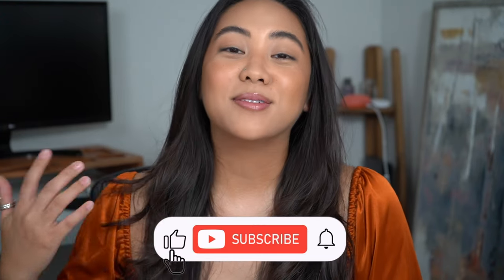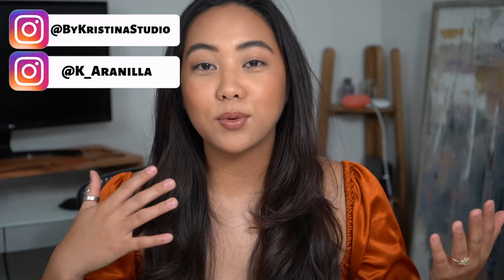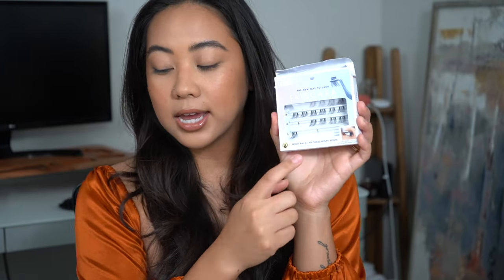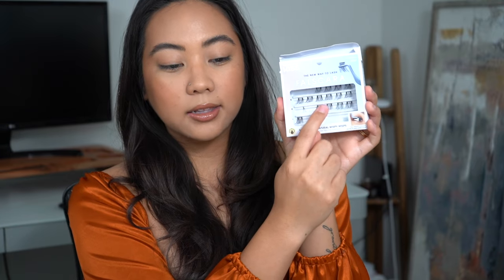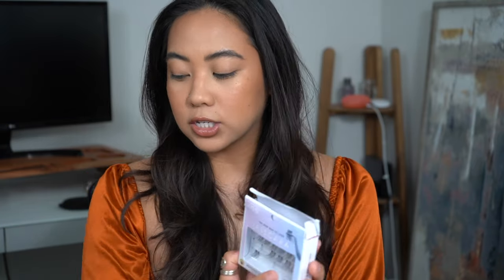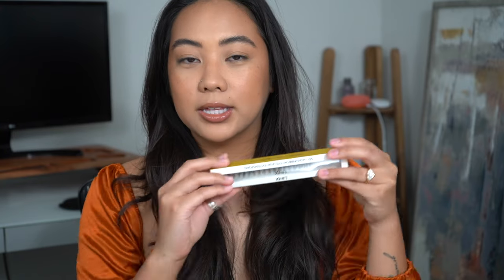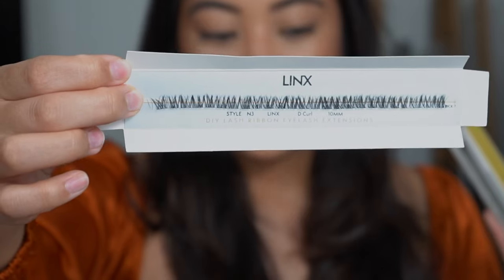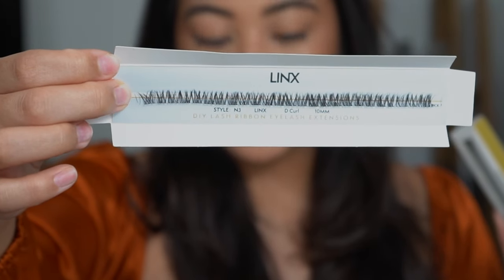HOW TO: Apply Lash Clusters/Ribbons for DIY Lash Extensions | DEMO, TIPS, IN-DEPTH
Hi friends! This video has been a long time coming because today I will be showing you exactly how I like to apply lash clusters and lash ribbons to get an at-home diy lash extension look! If you've never heard of lash clusters, they're the same concept as KISS Falscaras or Lashify — where they are small clusters of lashes that you apply underneath the lashline to give you a more natural look versus your typical lash strip that you apply on top of the lashes.

Some people call these cluster lash extensions as well. There are many benefits to using clusters and one big one is that you can get extended wear out of them if applied correctly. I've worn my sets for up to one week at a time!

In this video, I'm explaining exactly what lash clusters and lash ribbons are, the different brands I've used — which include KISS faslcara, Lilac St, and Lash Linx, and I give you a tutorial and demo to show you how to apply them. I also offer a ton of tips and tricks on applying clusters to help you learn from my experiences.

PRODUCTS MENTIONED:
- Lash Linx Lash Ribbons in style N3, length 14mm and 16mm, D Curl

CHAPTERS:
0:00 INTRO
1:07 LASH RIBBONS/CLUSTER INTRO
4:07 KISS/LILAC ST/LASHLINX
5:43 LASHLINX RIBBONS
8:04 ACCESSORIES
9:05 CUTTING RIBBONS
12:37 PREP
13:33 DEMO
17:36 APPLICATION
23:50 FULL SET
26:20 REMOVAL

You are not obligated to my links and they come at no extra cost to you, but if you do, I SO appreciate your support in helping me make a small commission so I can continue to make these videos for you!